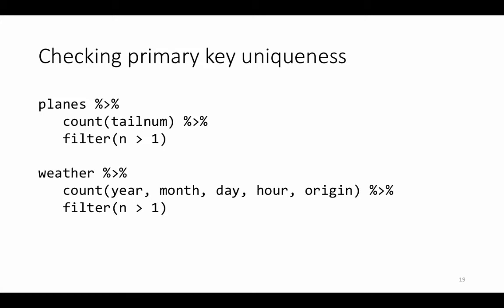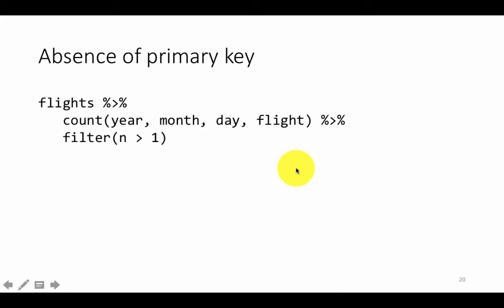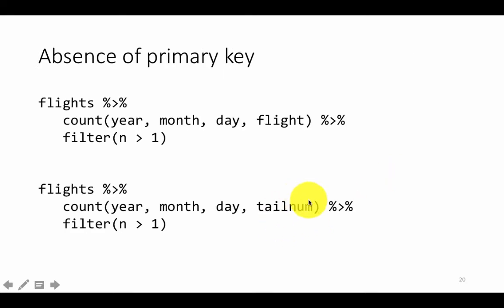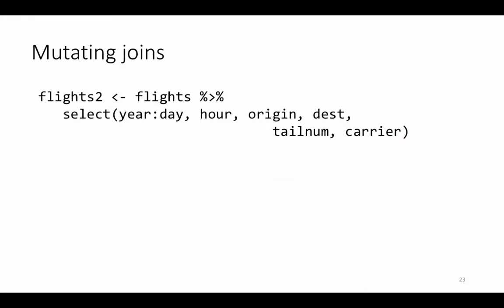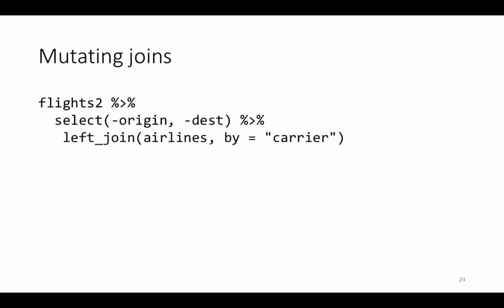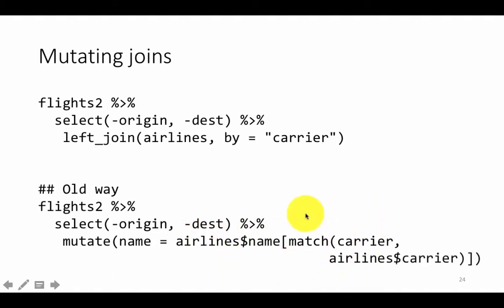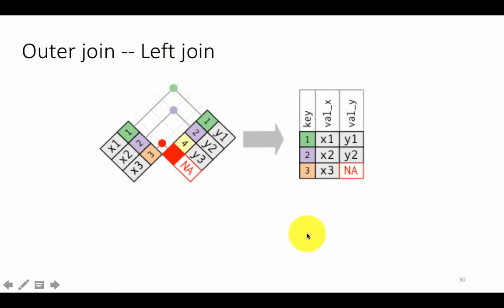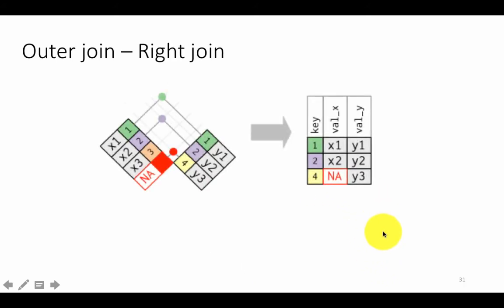SHU: Big data course: Wrangle 2d